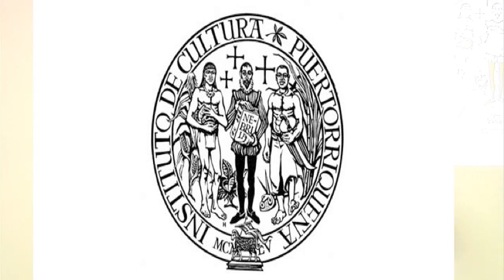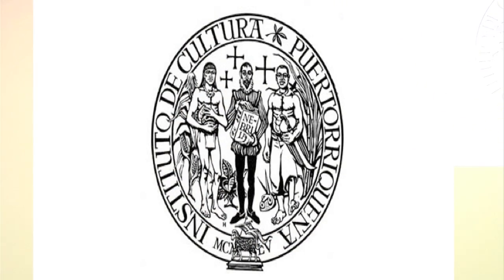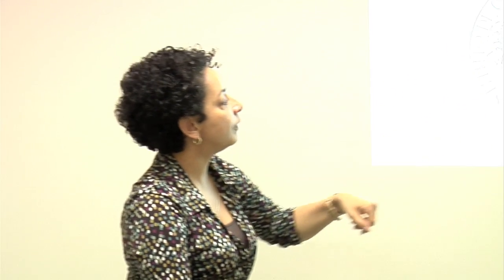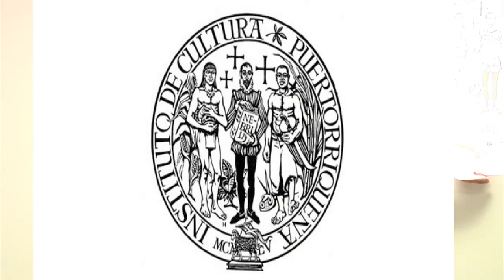"History and Culture of Puerto Ricans in NYC"- Cultural Renaissance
Yasmin Ramirez looks at a number of influential artists and the way they shaped Puerto Rican history.